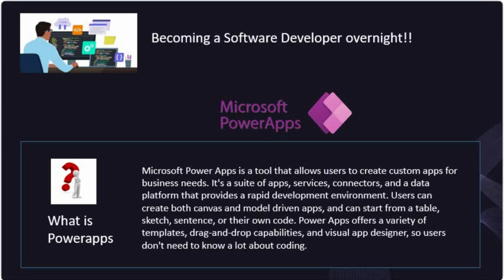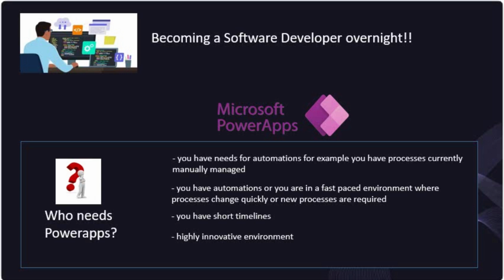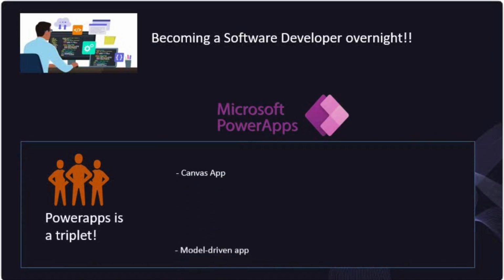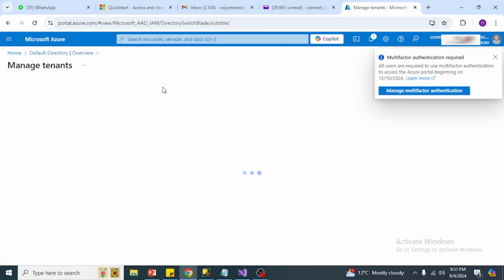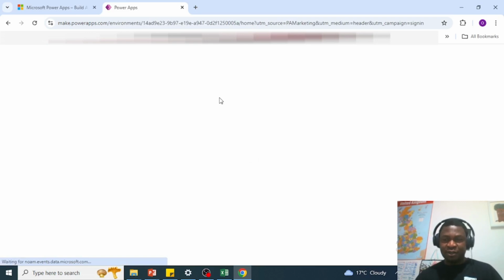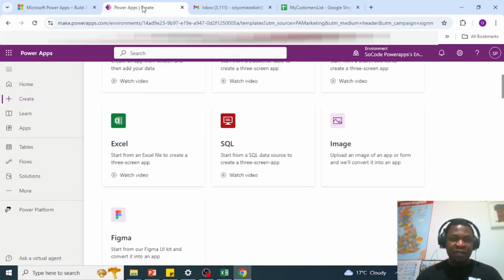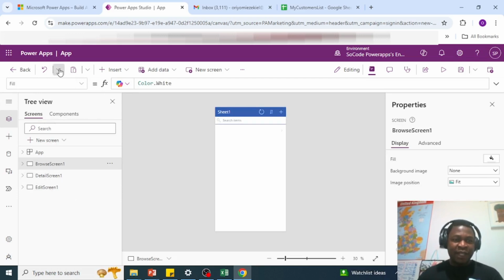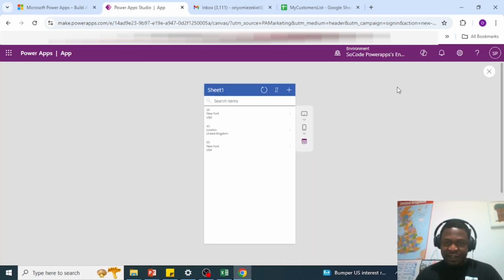Become A Software/Solutions Developer Overnight - Power apps Beginner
This channel is built to build developers of Software/Solutions from the very scratch to advance levels; in other words we do not target only IT enthusiasts or pros but everyone who is desiring to give their career a lift and speed by understanding how to re-engineer processes quickly with Lowest codes possible using tools like Microsoft Powerapps, Power automate, Teams, Sharepoint, Google apps, SQL etc